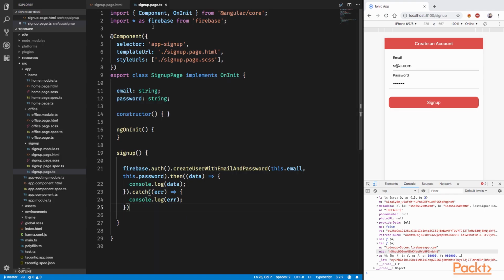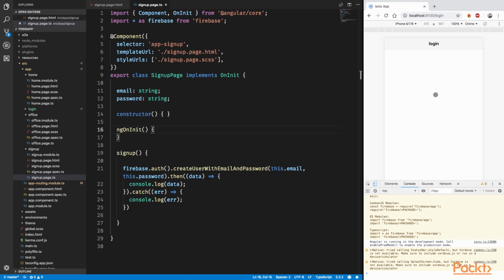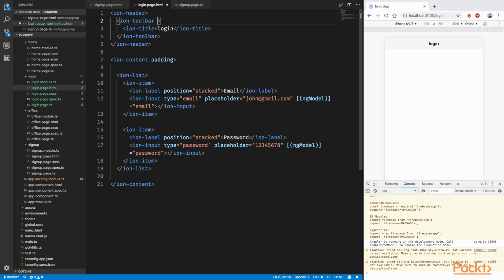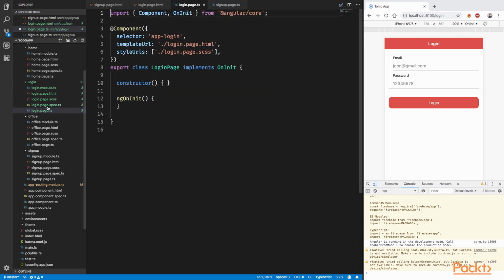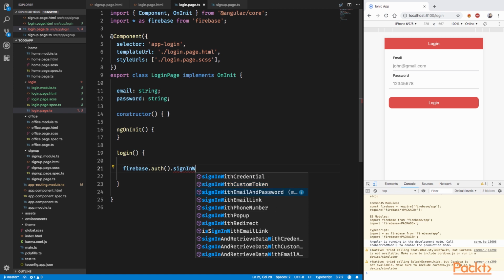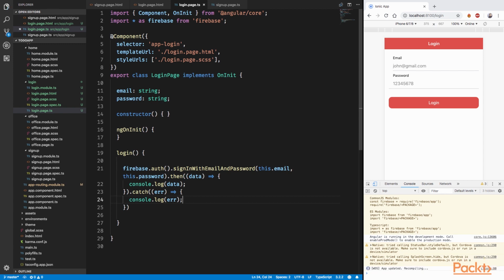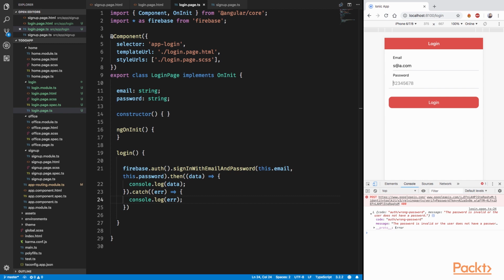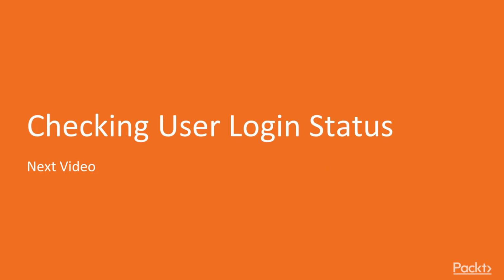21 Logging Users In Building Mobile Apps with Ionic 4 Video